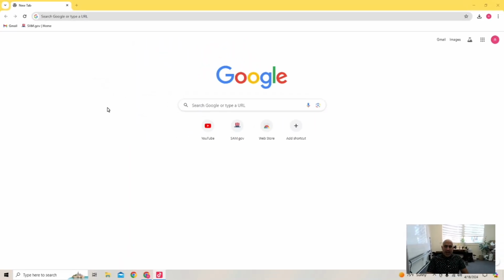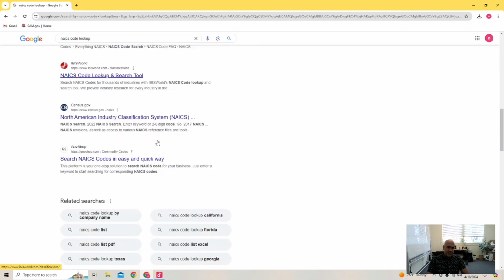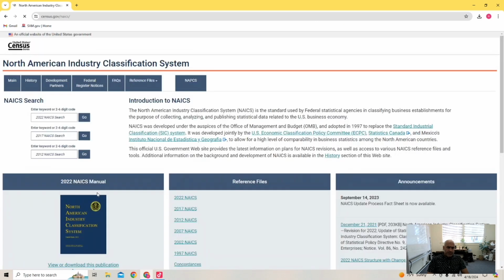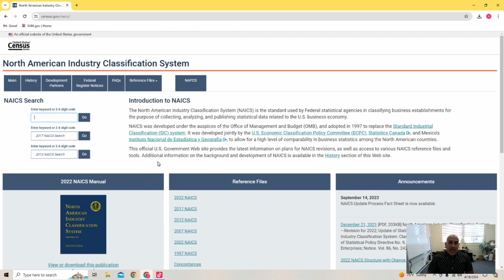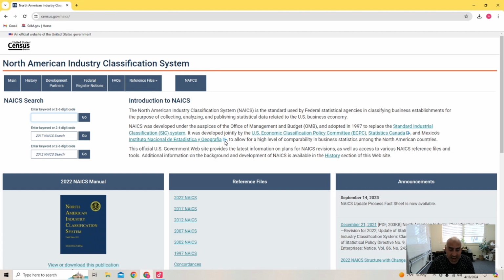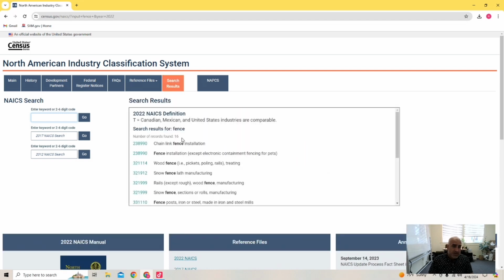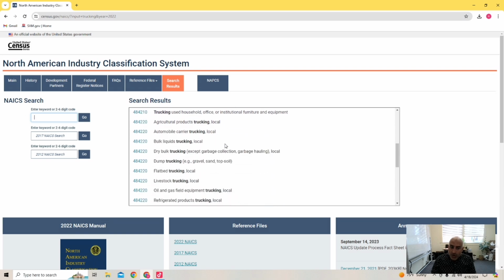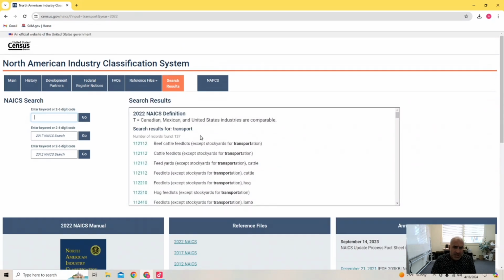How To Make $150,000 On Sam.Gov with NAICS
In this video, we delve into the world of government contracting using NAICS CODES  and uncover the secrets to making thousands of dollars. Join us as we explore the ins and outs of this lucrative opportunity. Don't miss out and start your journey to financial success today!

JOIN MY TIK TOK LIVES I GO LIVE AROUND 10-11 PST !

JOIN OUR SUB REDIT!